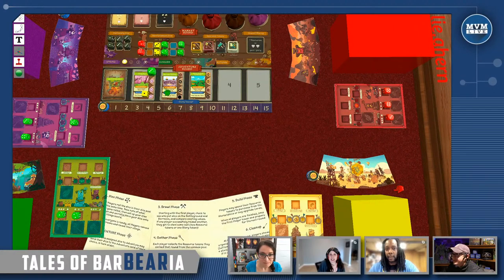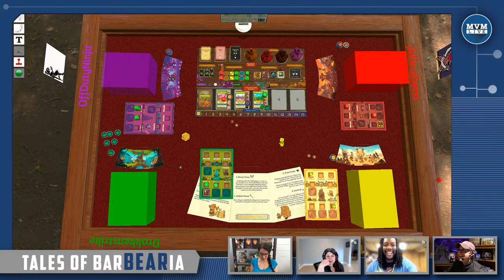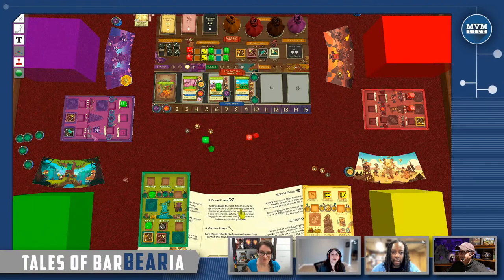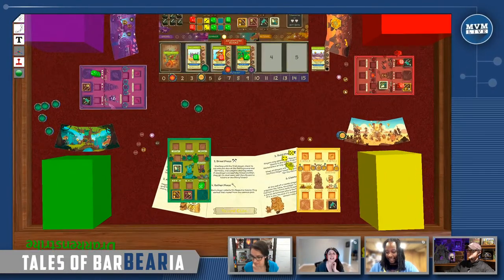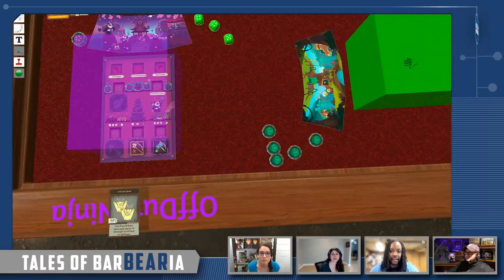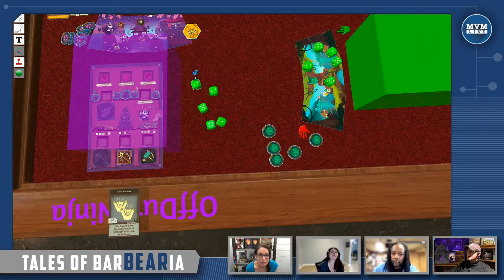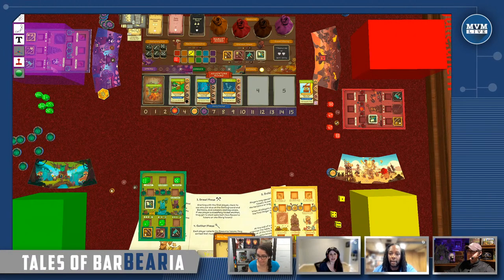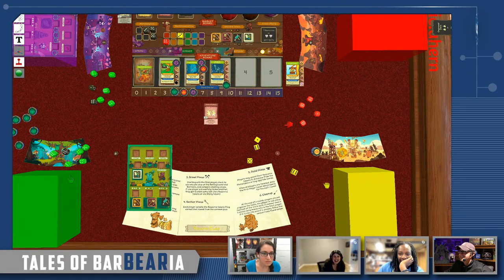Jeremy, Jeremy, & Kira Play Tales of BarBEARia with Julie from Greenbrier Games on TTS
MvMLive is Presented by Game Toppers